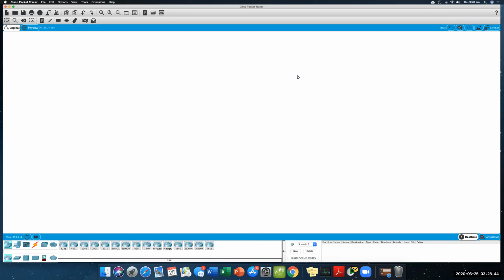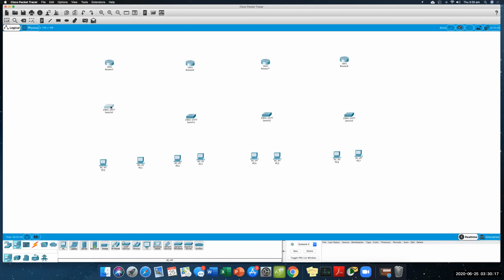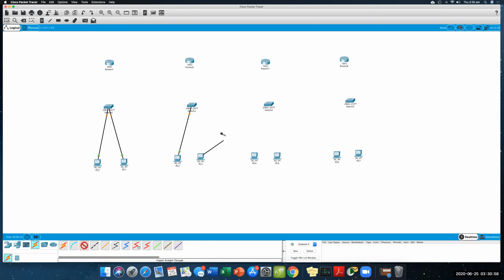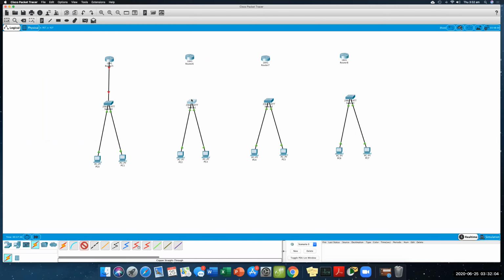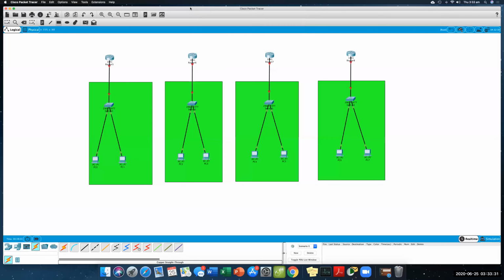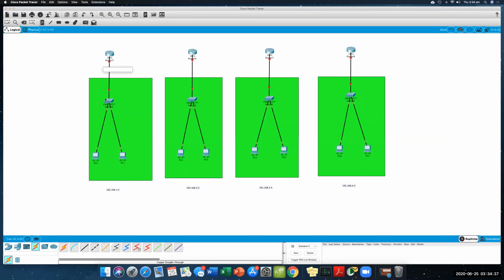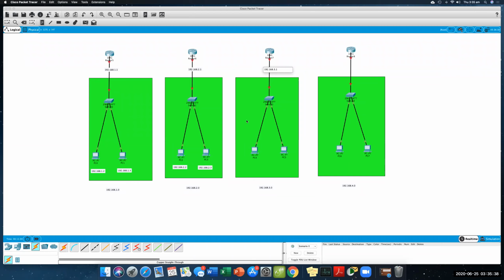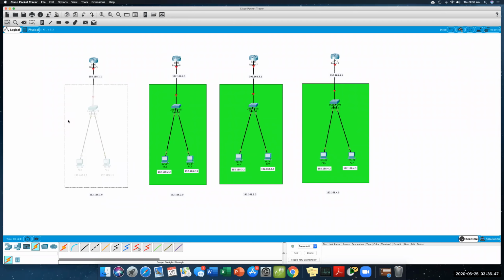Lesson 3 Creating a network Part 1